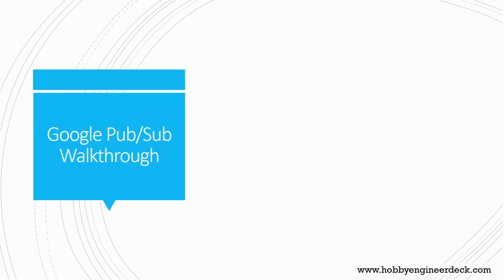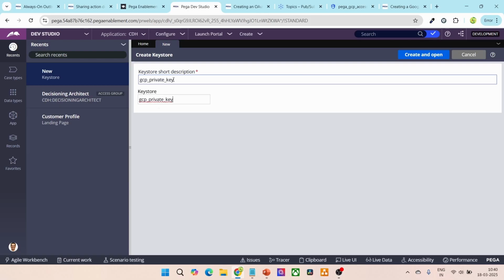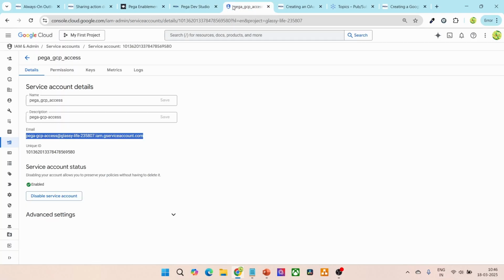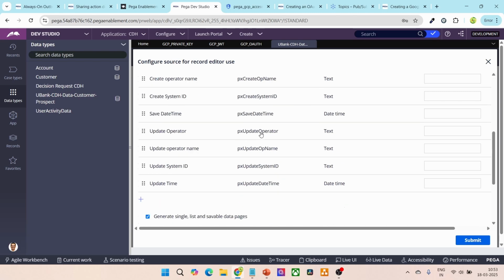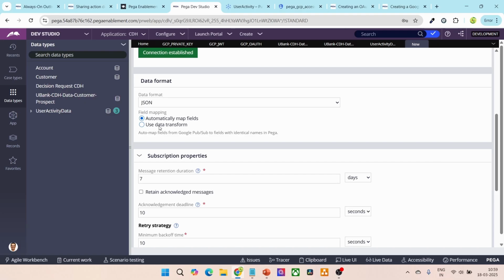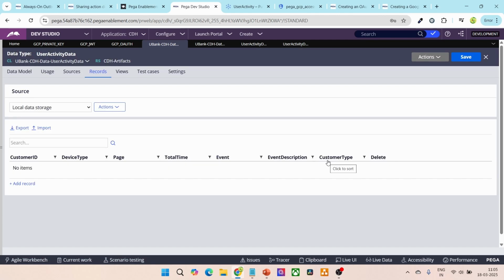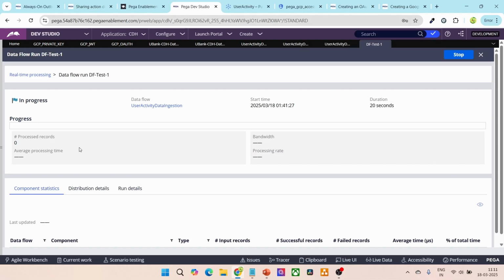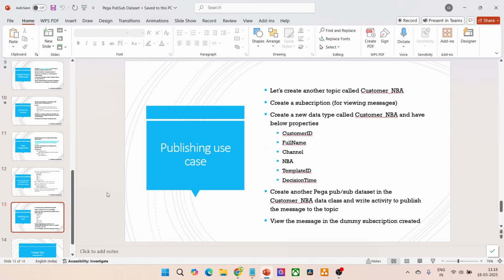Part 03 Pega Cloud PubSub Dataset Subscriber UseCase